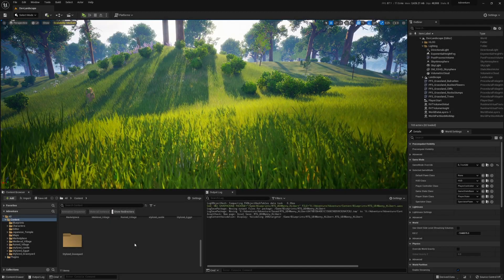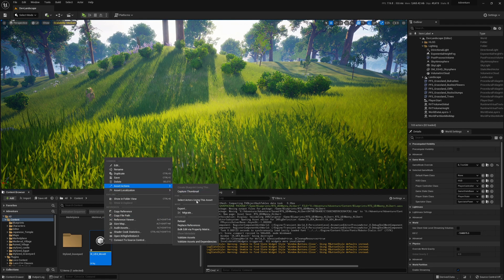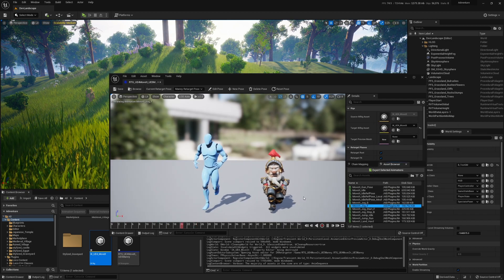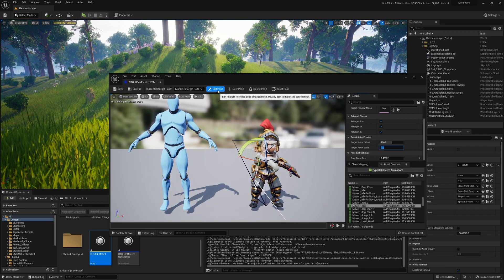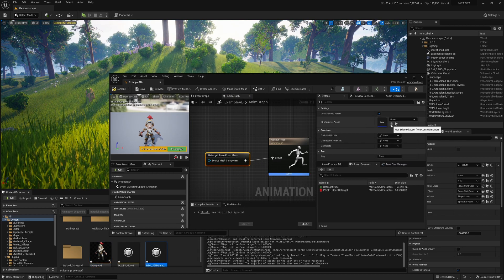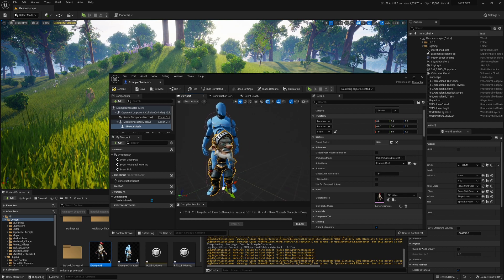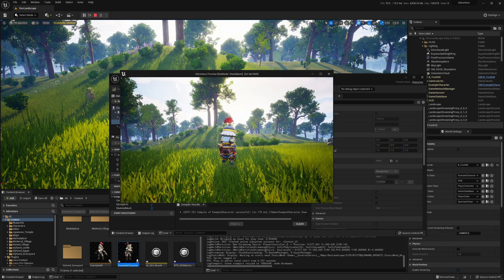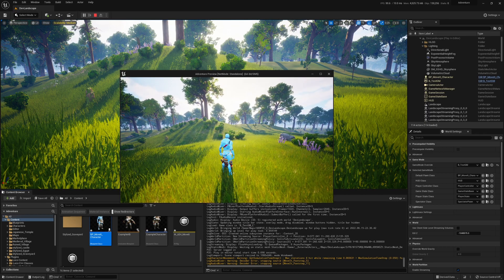UE5 Runtime Retargeting Tutorial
Runtime Retargeting is a superior workflow that does not litter your project with multiple animation blueprints and many repeated animation assets.